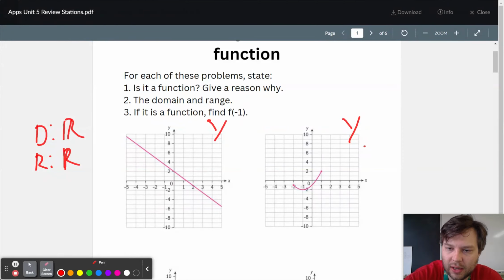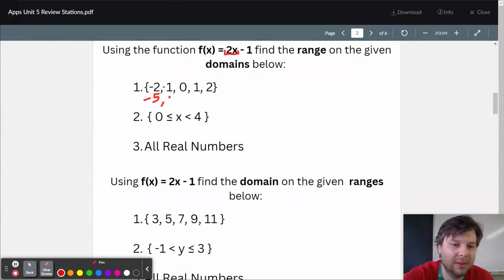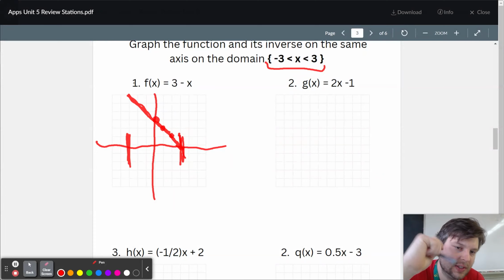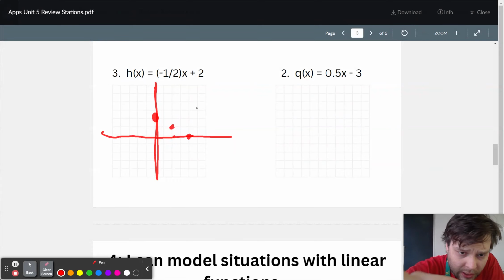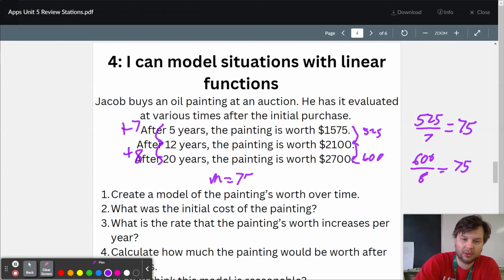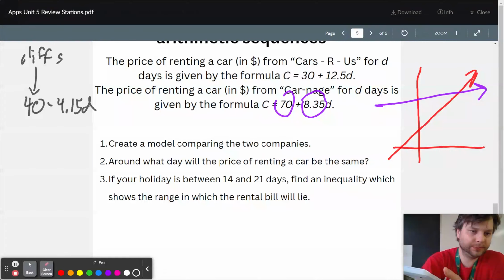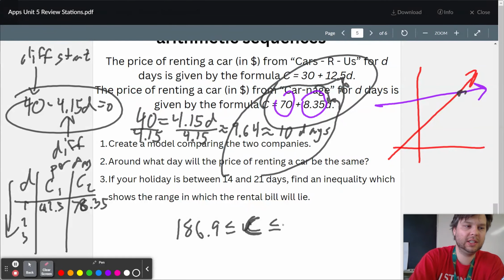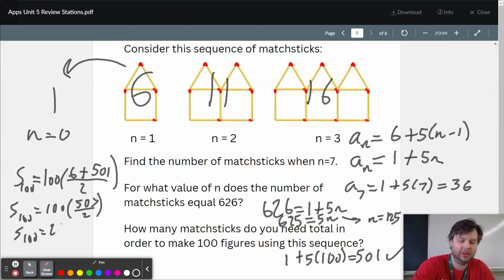Unit 5 Review Stations : IB Math Apps